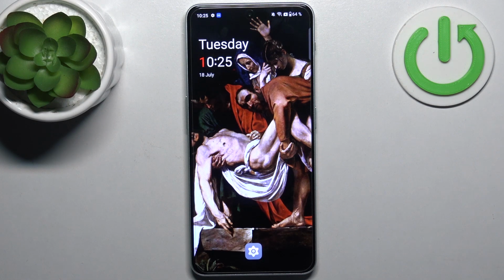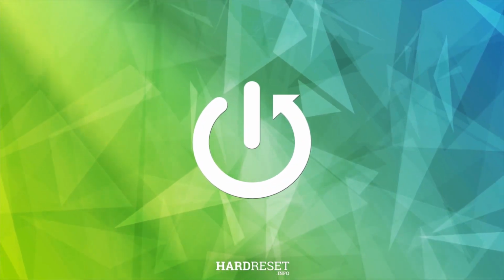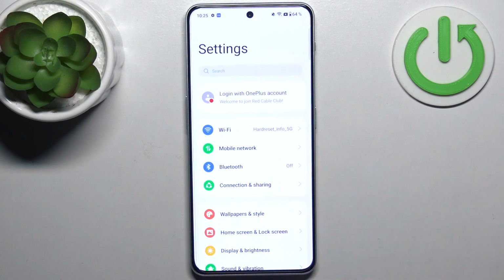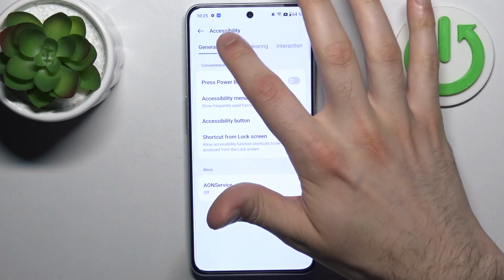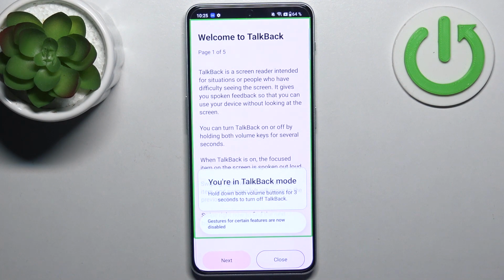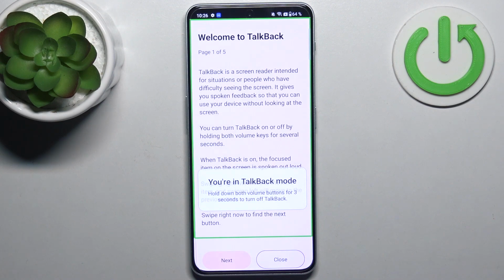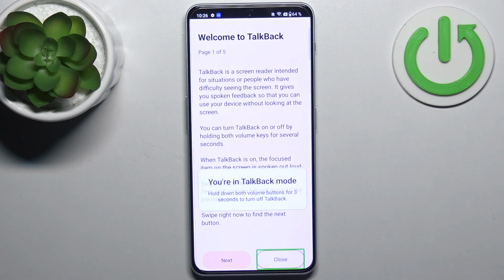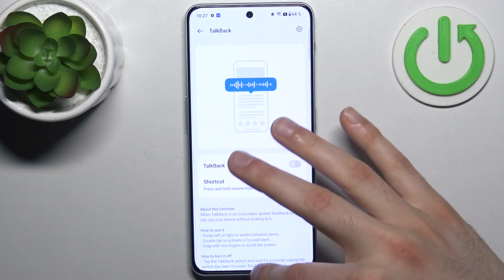How to Enable TalkBack on OnePlus Nord CE3- Enter/Exit Talkback Features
Find out more info about OnePlus Nord CE 3:
If you're searching for a step-by-step tutorial on how to activate the fantastic TalkBack mode supported by OnePlus Nord CE 3, you're in luck! This short instructional video will guide you through the correct process of enabling or disabling TalkBack mode on your OnePlus smartphone. If you're eager to explore more videos like this one, be sure to visit our YouTube channel and search for the specific device you're interested in. We've got you covered!

How to use Talkback Mode in OnePlus Nord CE 3? How to enable Talkback in OnePlus Nord CE 3? How to exit Talkback Mode in OnePlus Nord CE 3? How to quit the Talkback Mode in OnePlus Nord CE 3?